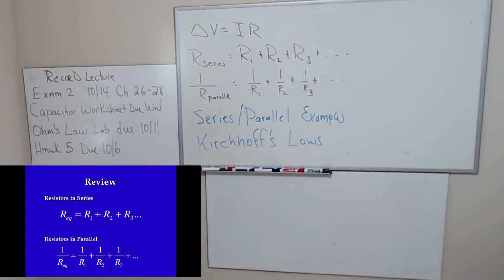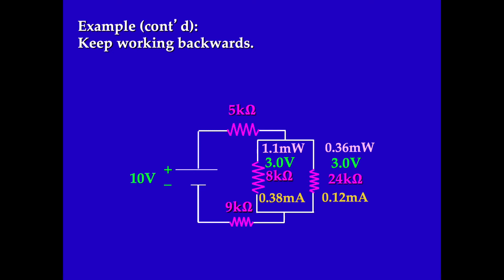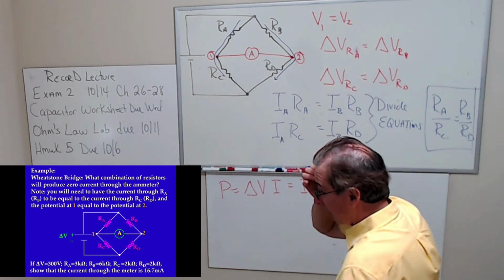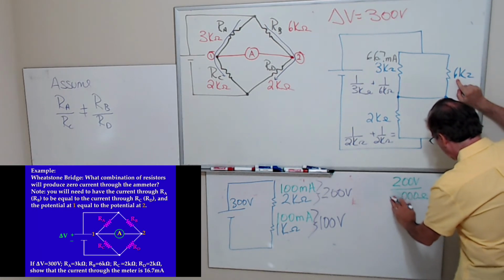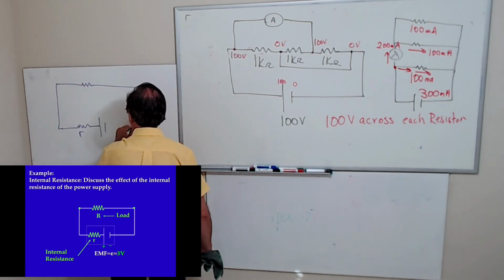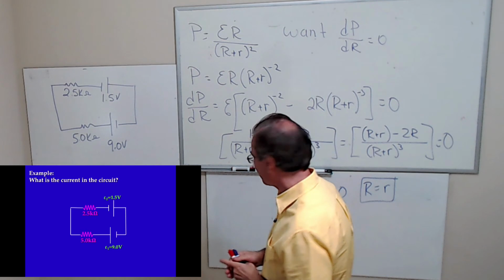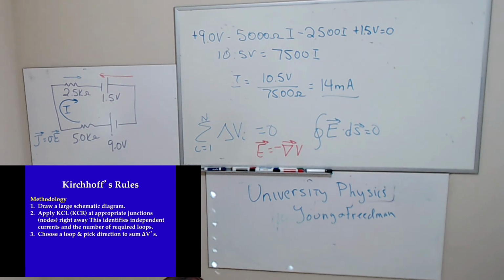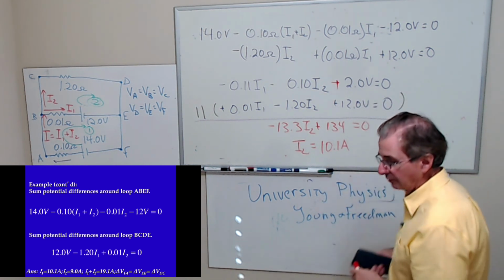Physics 210 Lecture MW 10 5 2020 10 05 09 32 02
Physics 210 Lecture MW 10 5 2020